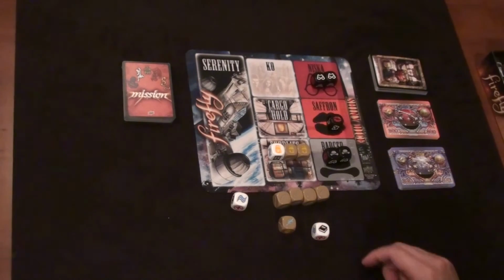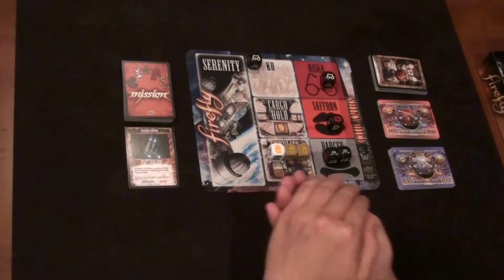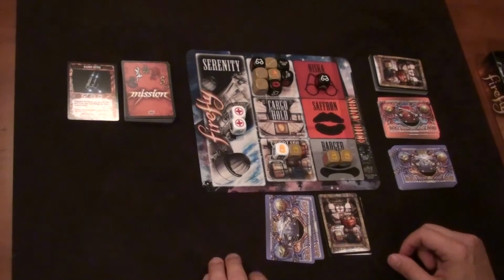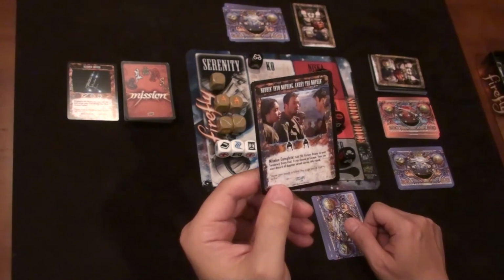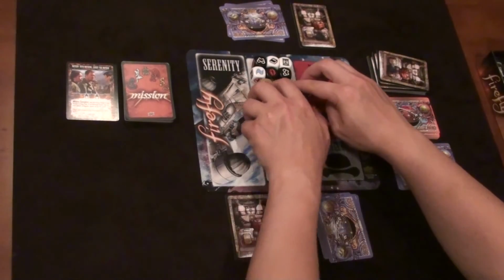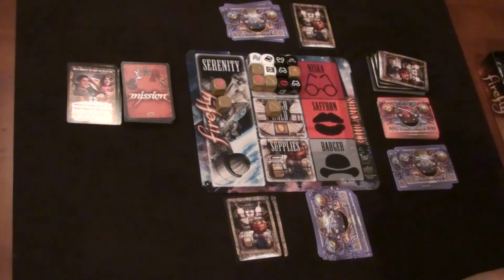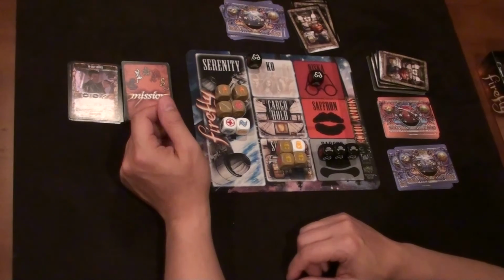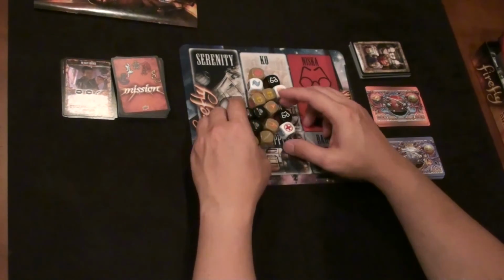Firefly Shiny Dice Solitaire Playthrough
Flying solo in the verse...